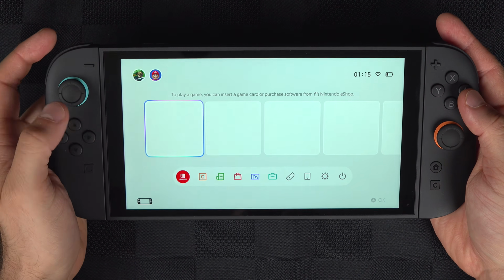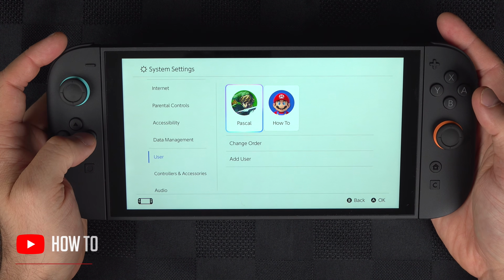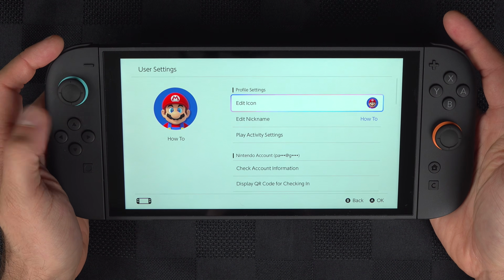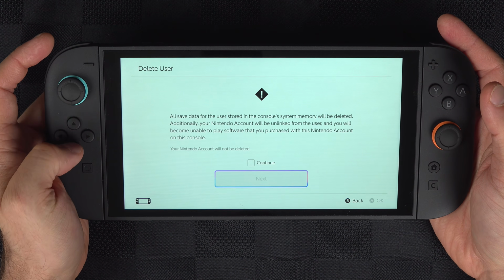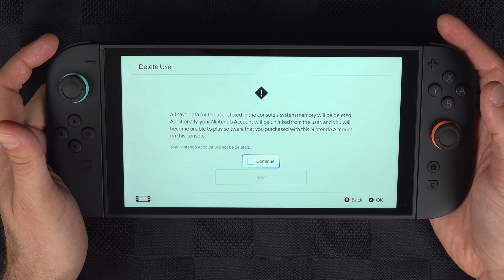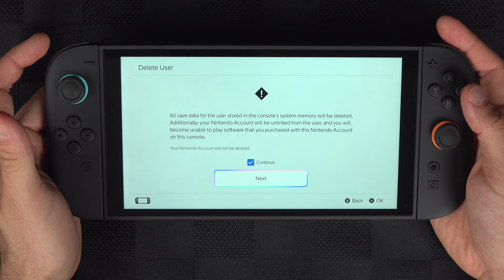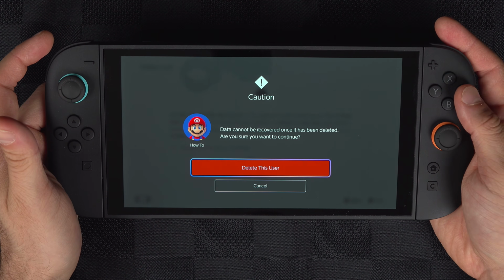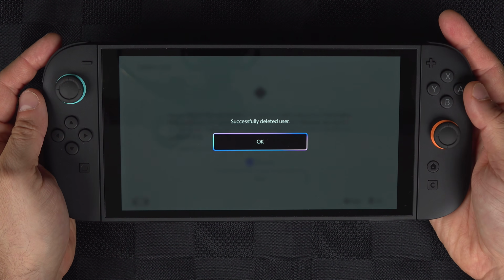How to delete a user on Nintendo Switch 2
I use Wise to move my incomes from around the world to home
Wise

In this quick tutorial, I show you how to delete a user on the Nintendo Switch 2. Whether you want to remove an old profile, free up space, or better manage the accounts on your console, here are the simple steps to delete a user from your Switch 2.